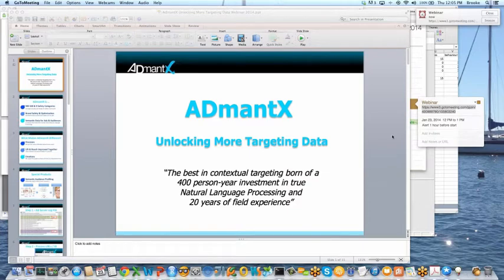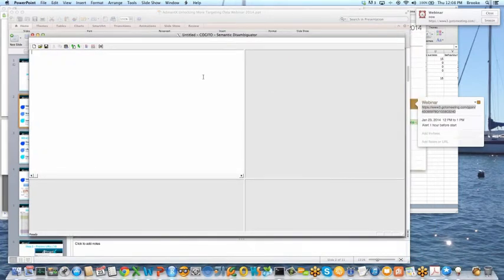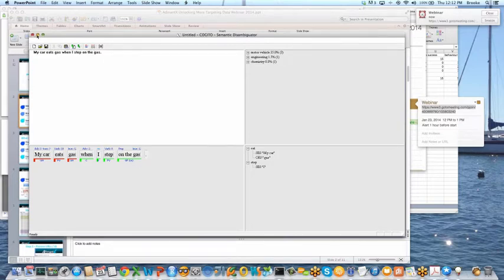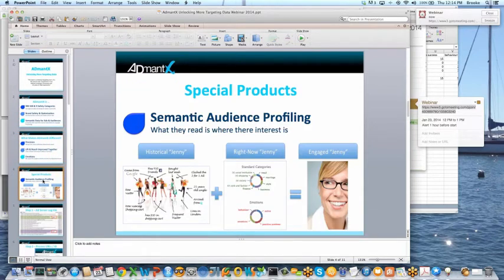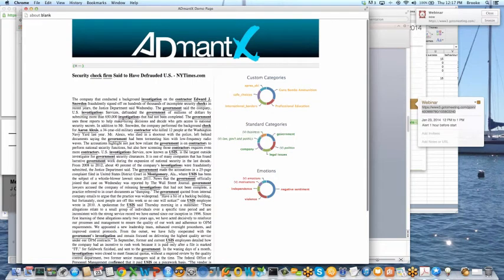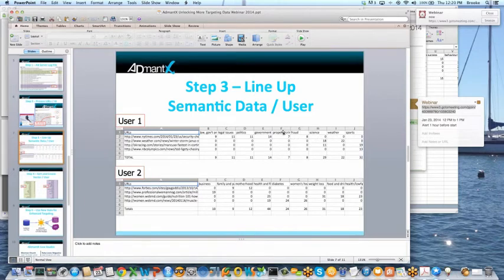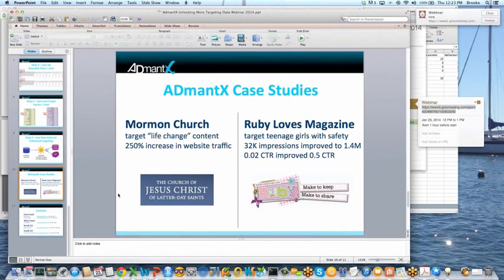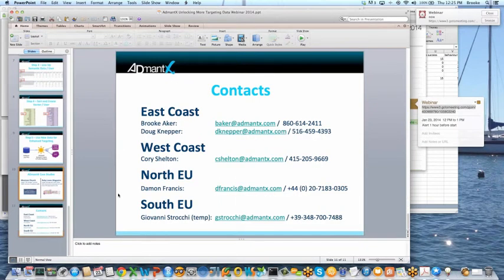Unlocking More Data to the Core of Every Audience, ADmantX Webinar on Semantic Audience Profiling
Publishers and advertisers are flooded with highly accountable data of online behavior. Since consumer behavior is ever-changing, knowing as much as possible about the pages they are visiting online is crucial to emotionally and cognitively connect with them at the highest level.

By capturing consumer interests from content they're reading, ADmantX pre-defines specific audience profiles based on content affinities and semantic similarity to deliver more actionable targeting data to the core of every audience.